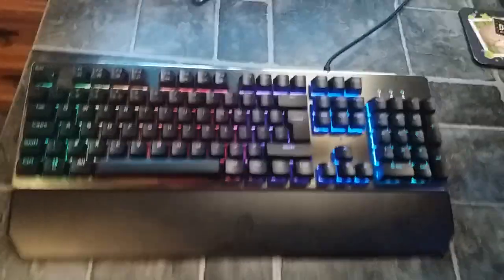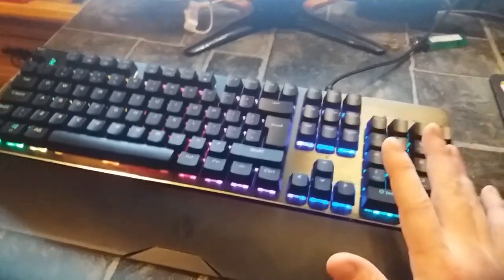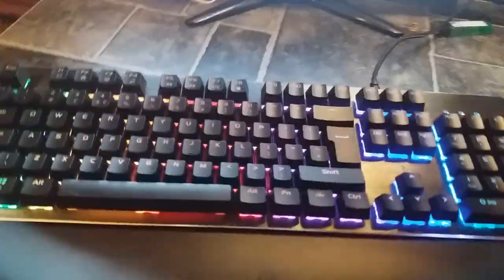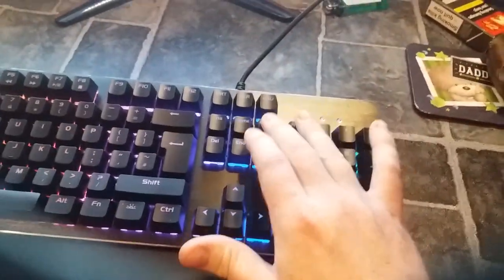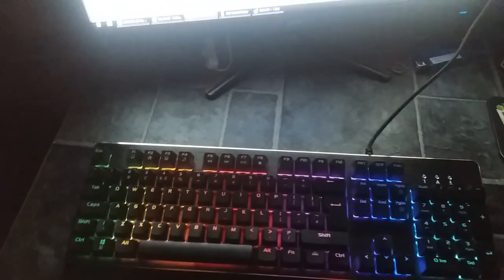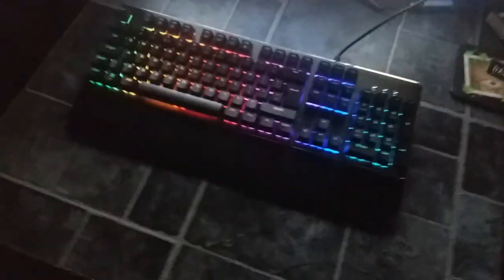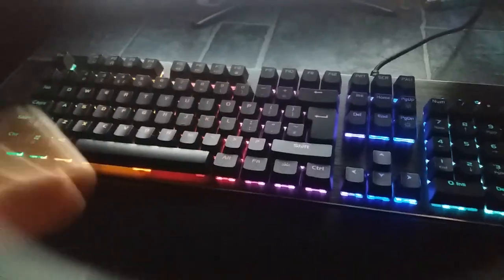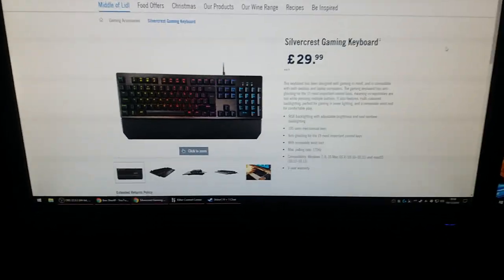SupermanZ Reviewing the silvercrest RGB Gaming Keyboard@ £29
SupermanZ Reviewing the silvercrest RGB Gaming Keyboard@ £29 from LIDL